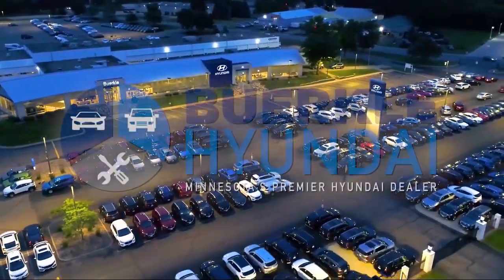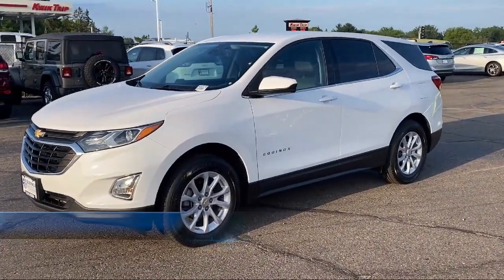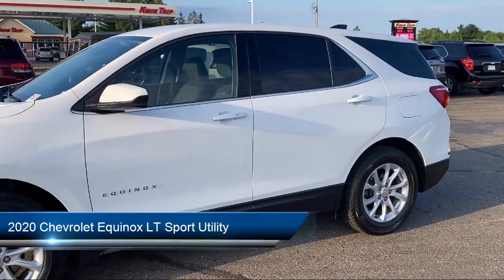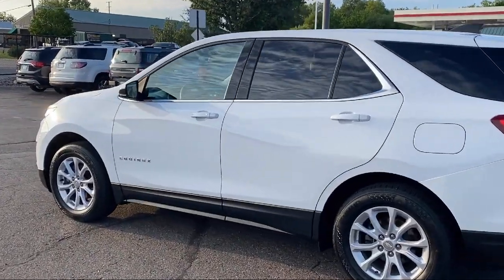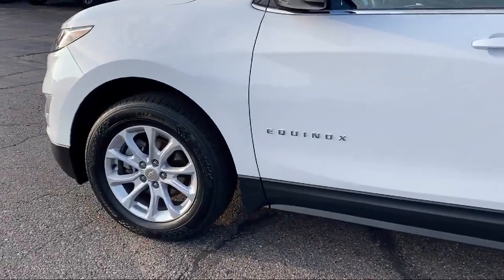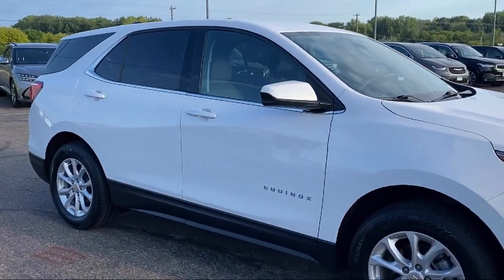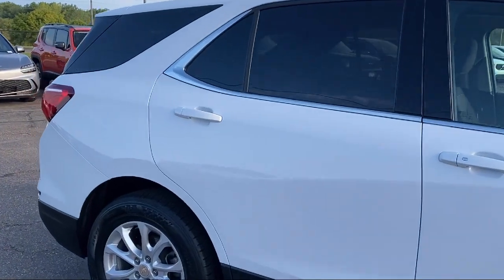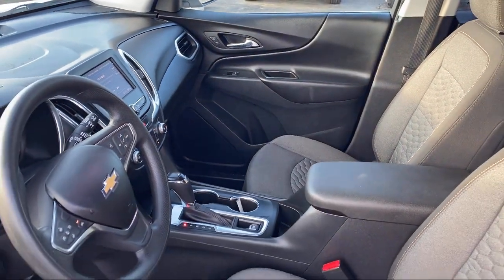2020 Chevrolet Equinox LT Sport Utility St. Paul Minneapolis Bloomington Woodbury Brooklyn Park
2020 Chevrolet Equinox LT Sport Utility Stock Number: P430172 Vin:3GNAXTEV5LL325795.

Buerkle Hyundai
3350 Hwy 61 N.